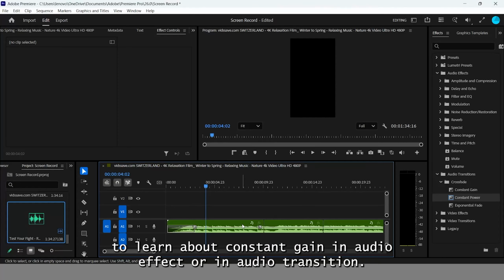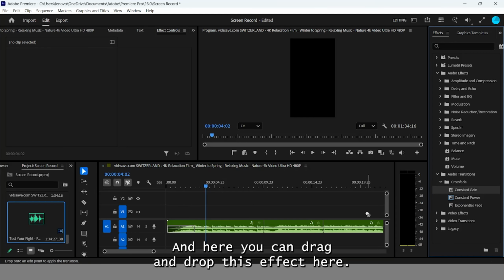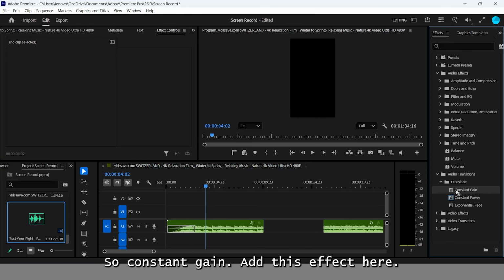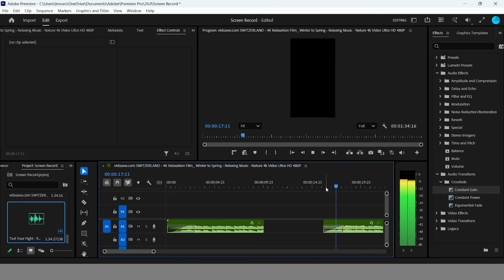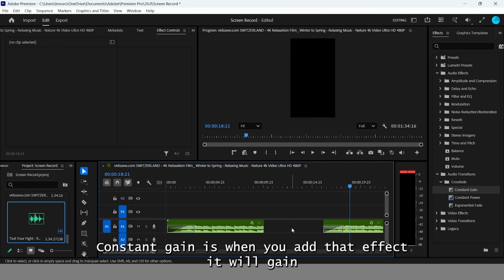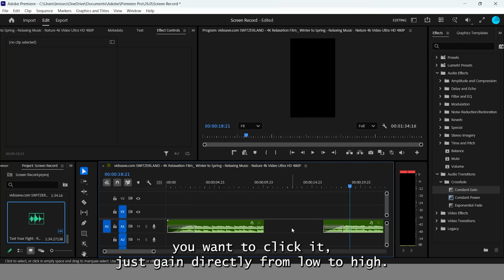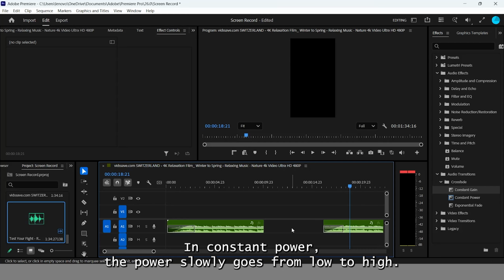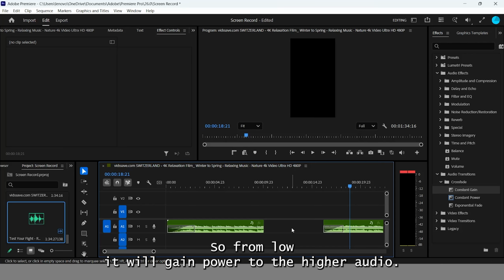How To Add Constant Gain In Adobe Premier Pro CC 2026